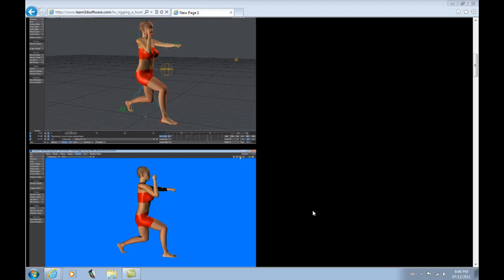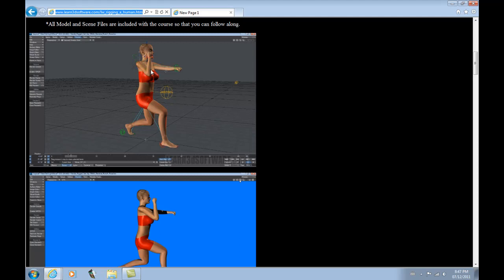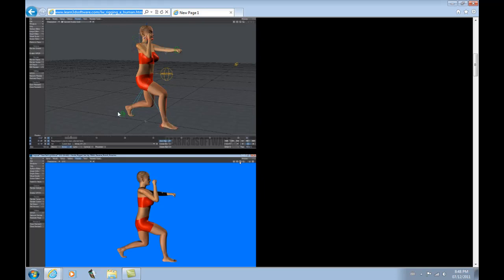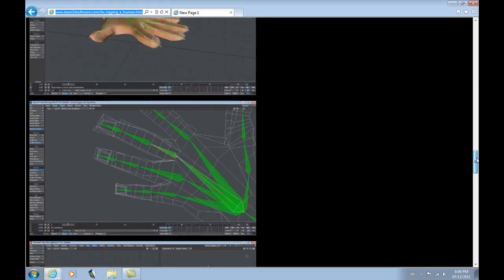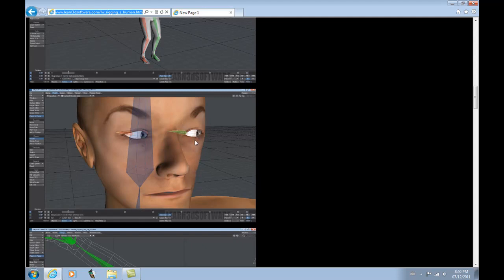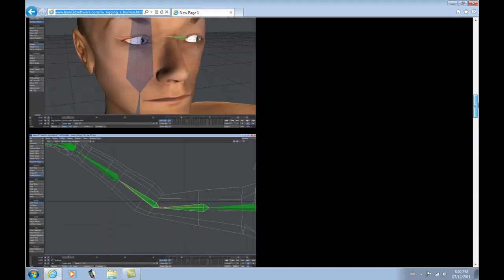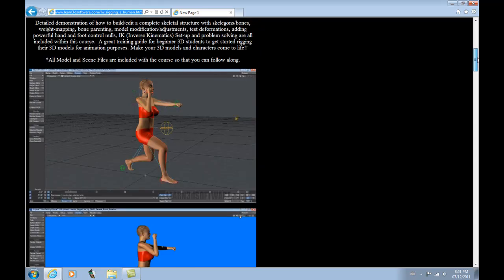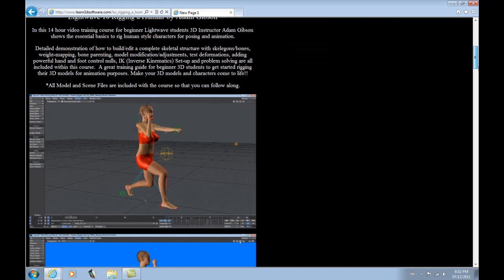Lightwave 10 Rigging a Human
In this 14 hour video training course for beginner Lightwave students 3D Instructor Adam Gibson shows the essential basics to rig human style characters for posing and animation.

Detailed demonstration of how to build/edit a complete skeletal structure with skelegons/bones, weight-mapping, bone parenting, model modification/adjustments, test deformations, adding powerful hand and foot control nulls, IK (Inverse Kinematics) Set-up and problem solving are all included within this course.  A great training guide for beginner 3D students to get started rigging their 3D models for animation purposes. Make your 3D models and characters come to life!!